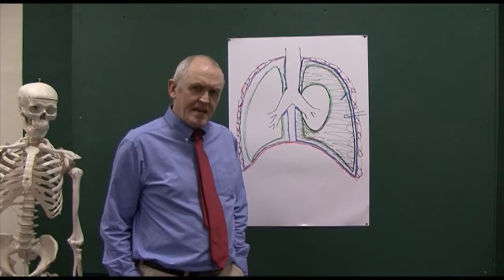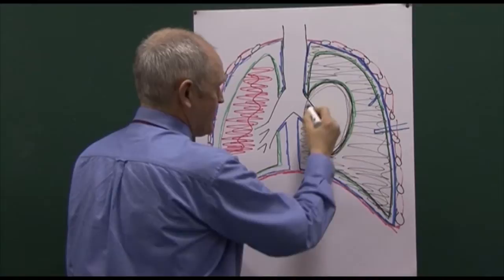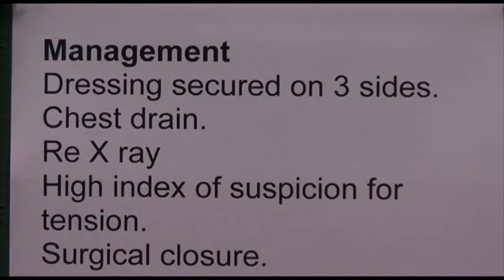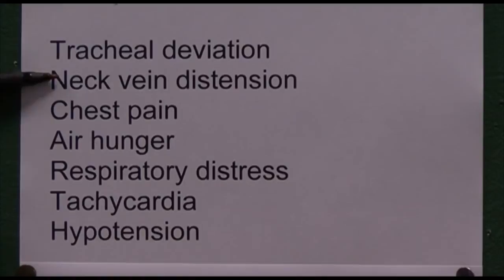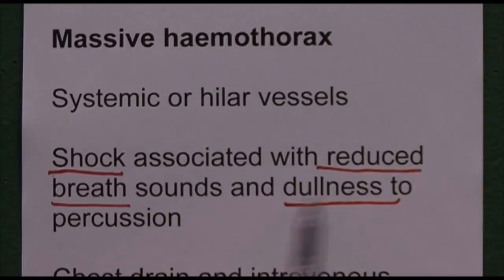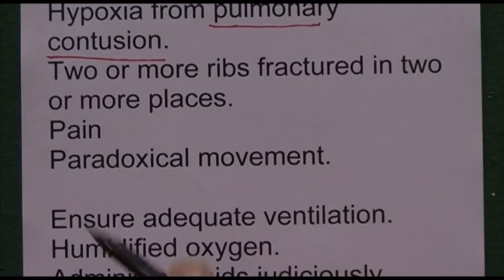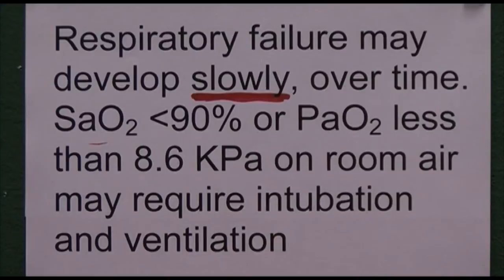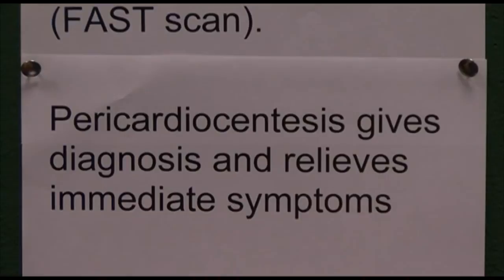Trauma 7, Other chest injuries and notes